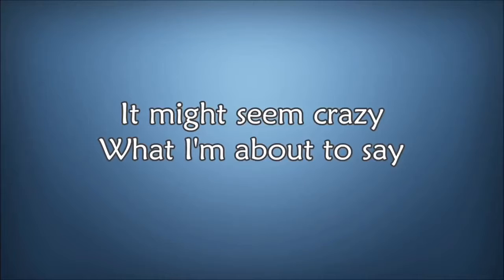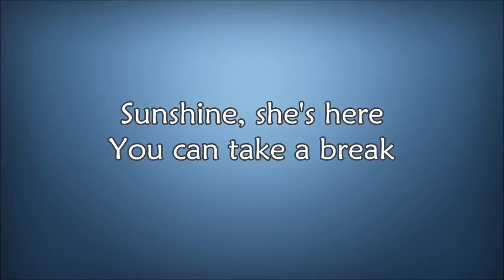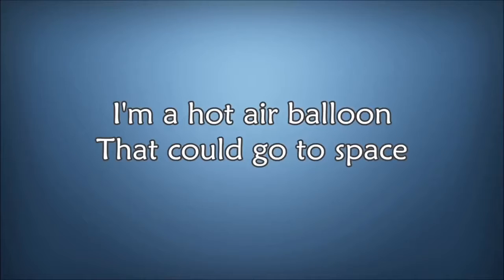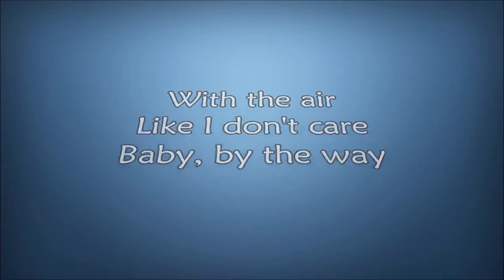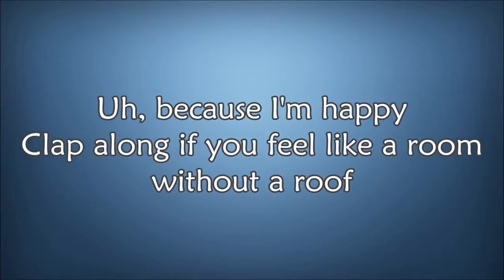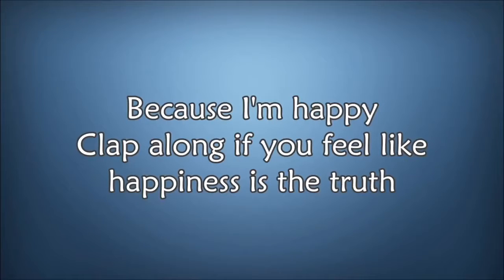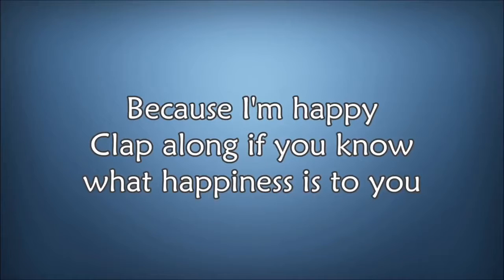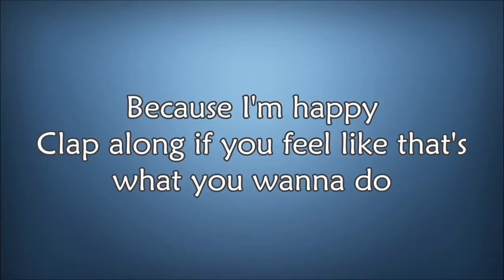Pharrell Williams - Happy (Lyrics)